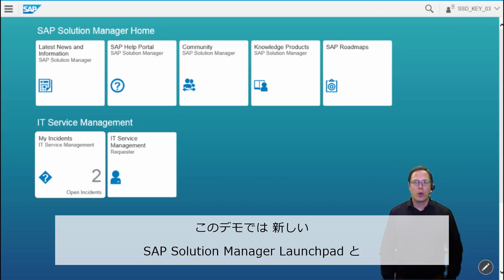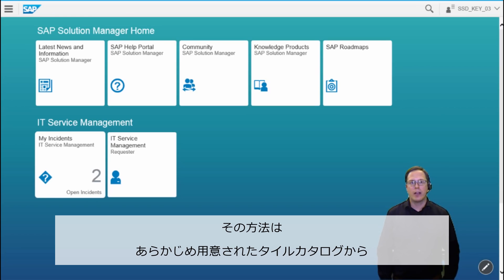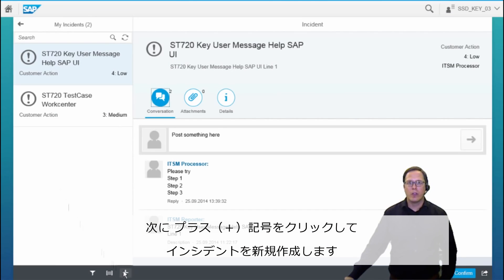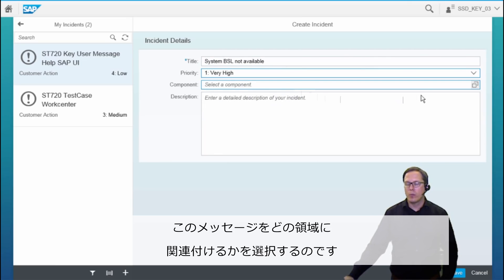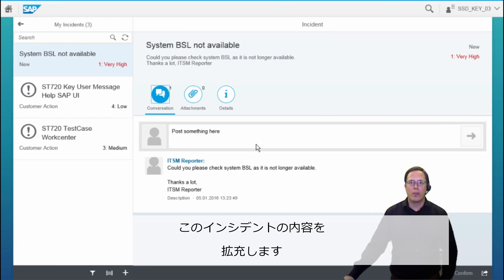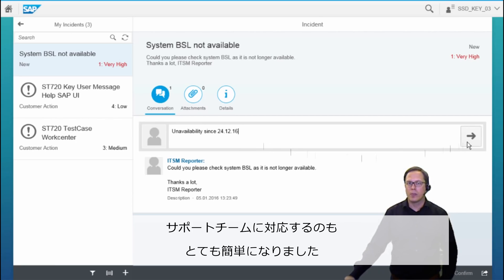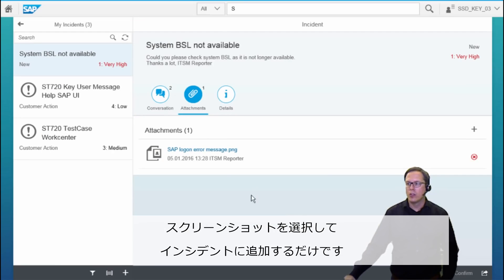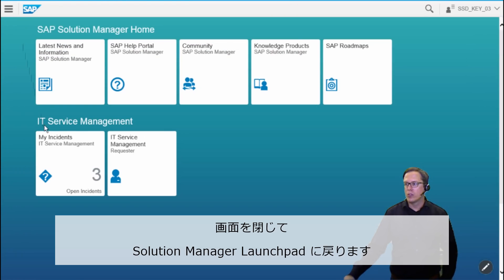SAP Solution Manager 7.2 LaunchpadとFioriベースインシデント管理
SAP Solution Manager 7.2 Launchpadのイメージと、Fioriベースのインシデント管理画面をご覧いただきます。